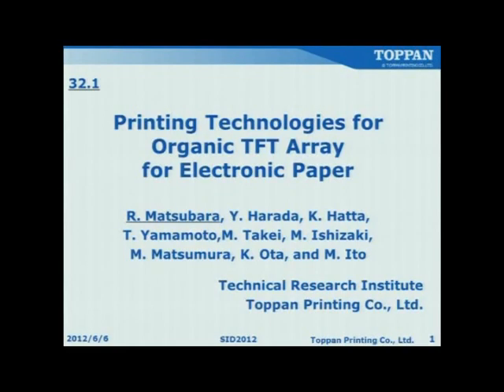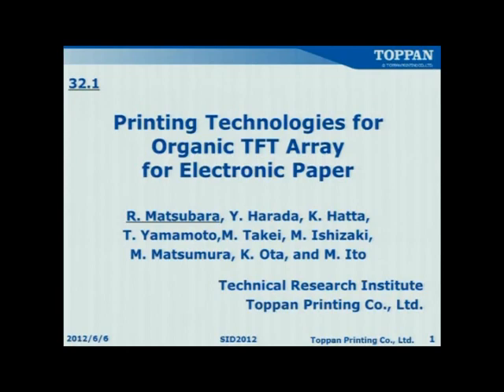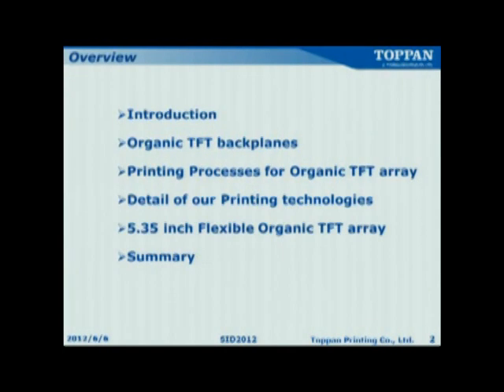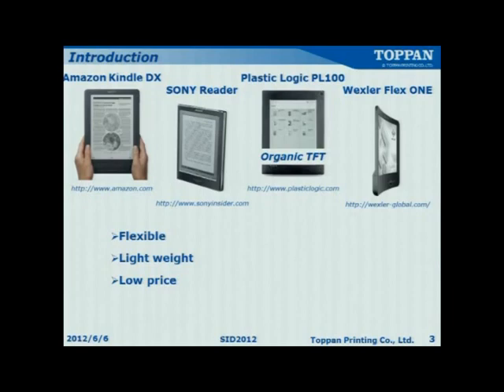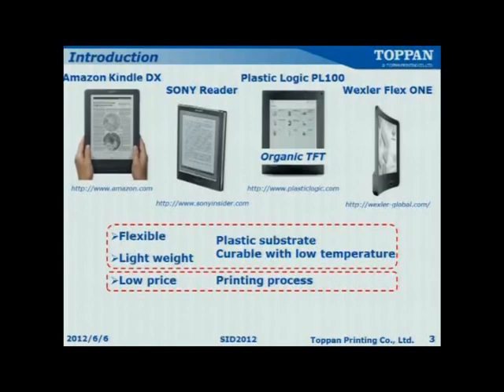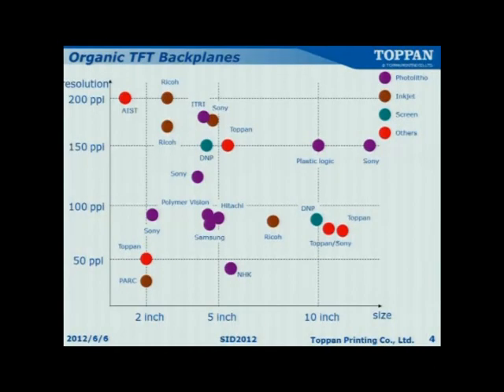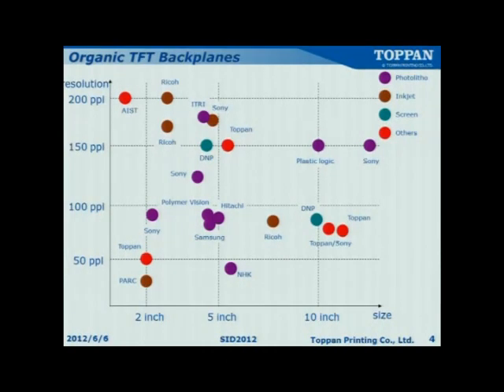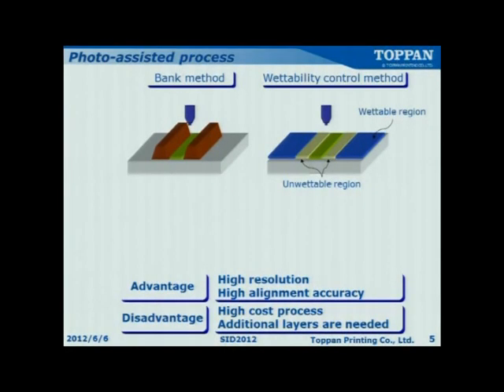Printing Technologies for Organic TFT Array for Electronic Paper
We have developed unique printing technologies for organic TFT (OTFT) array for electronic paper. Offset-based printing technique can achieve less than 5 µm channel length and electrode width good alignment accuracy without any photo-assisted process. Flexographic printing can realize extremely smooth surface of organic semiconductor (OSC), which is essential to achieve high mobility. By using these methods, characteristics of printed OTFT show remarkably high uniformity. Moreover, we have successfully driven E Ink electronic paper by fully printed OTFT array.

as a member to see full webinar.